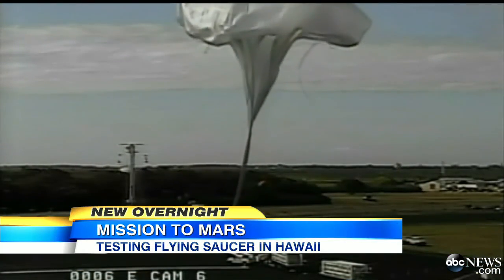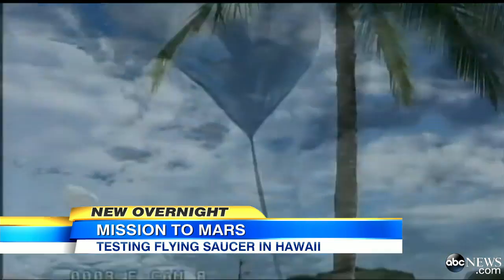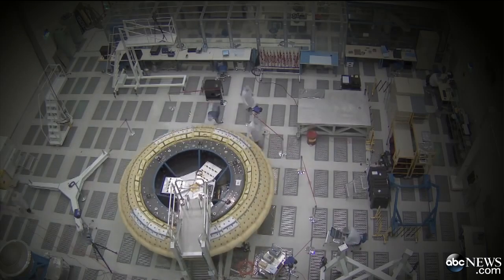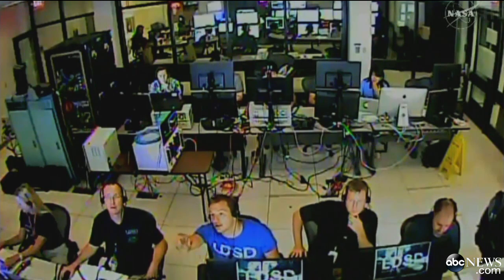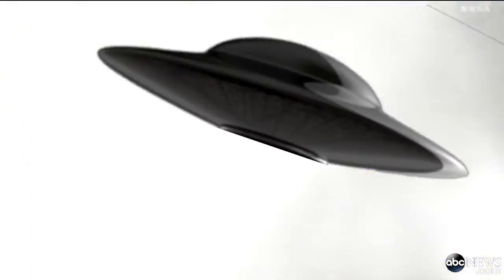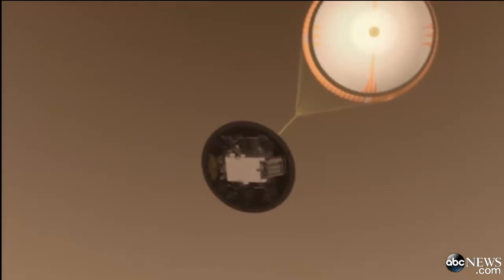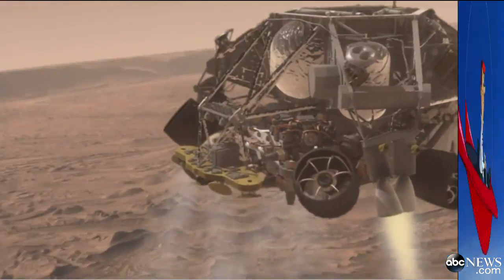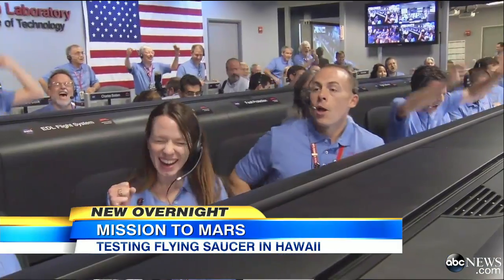NASA Tests LDSD 'Flying Saucer'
The space agency practiced landing the low-density supersonic decelerator in Hawaii as preparation for the eventual mission to Mars.